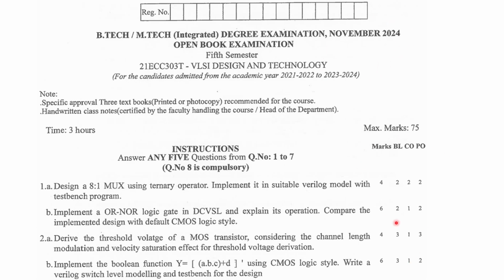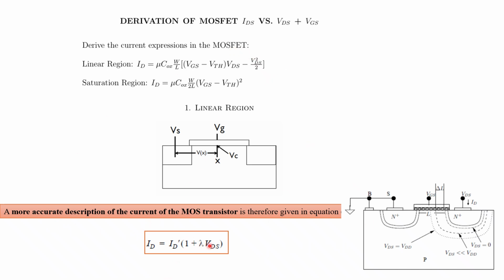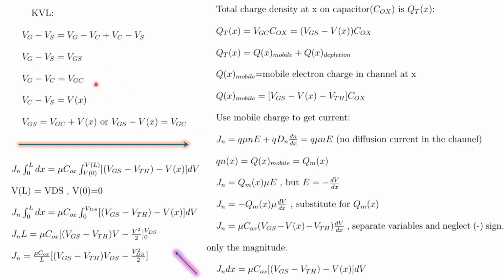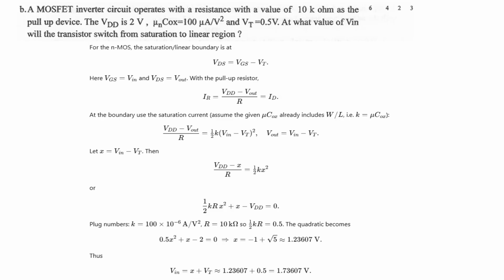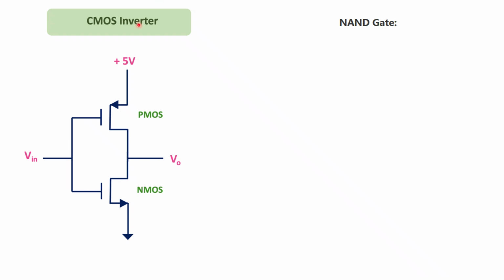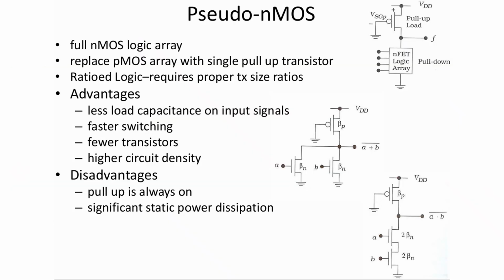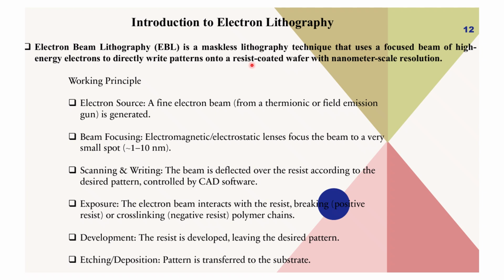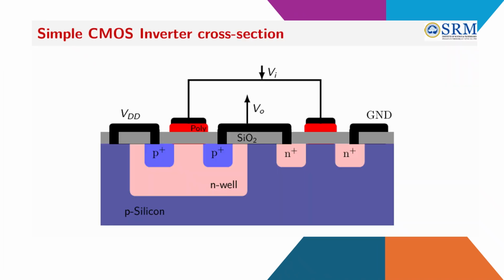Previous Year Q&A Discussion VLSI DESIGN AND TECHNOLOGY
Previous Year Q&A Discussion
VLSI DESIGN AND TECHNOLOGY